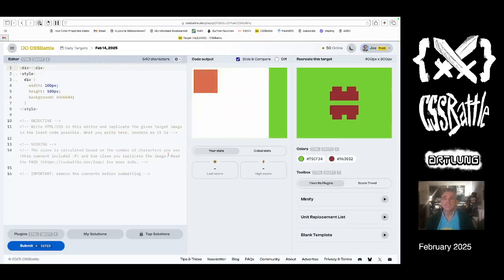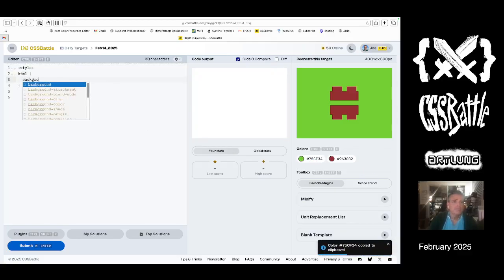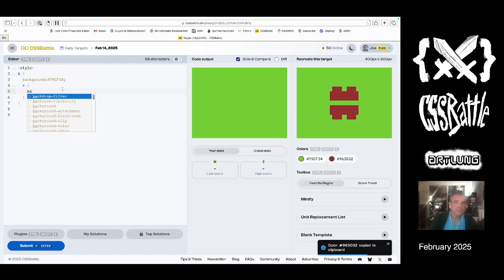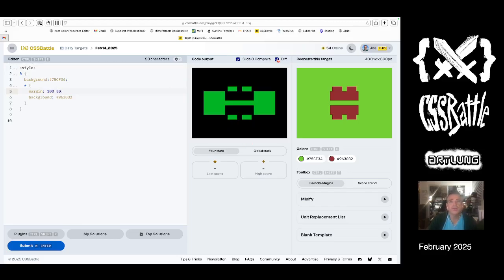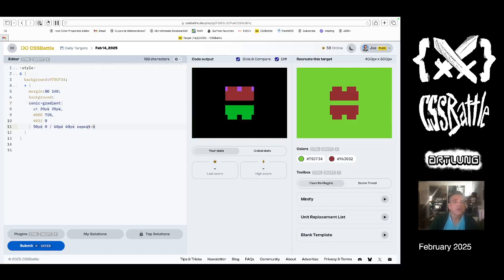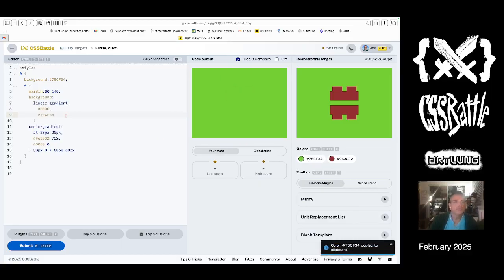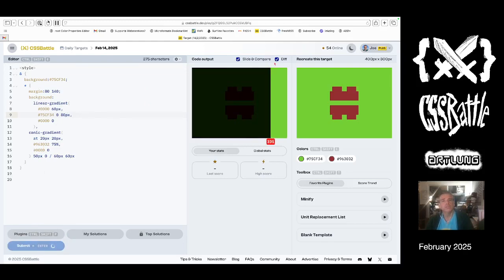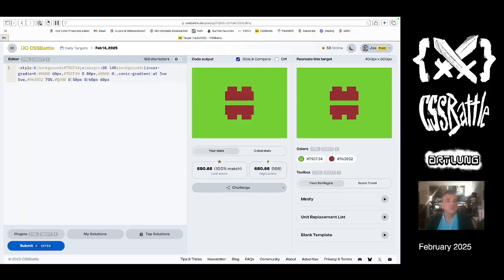CSSBattle for FEBRUARY 14 (2025)